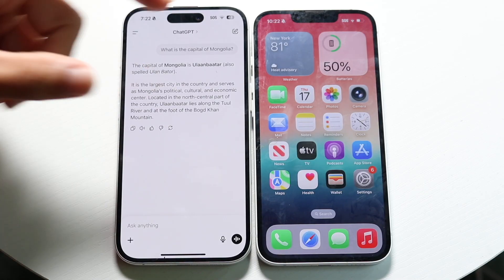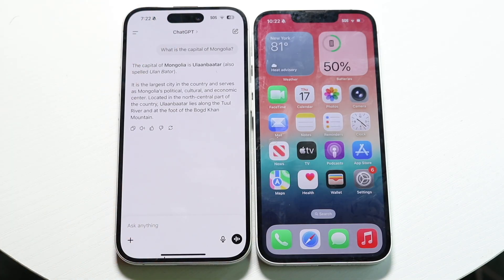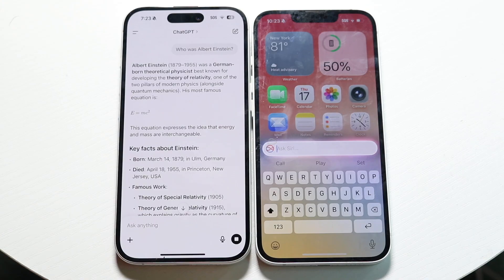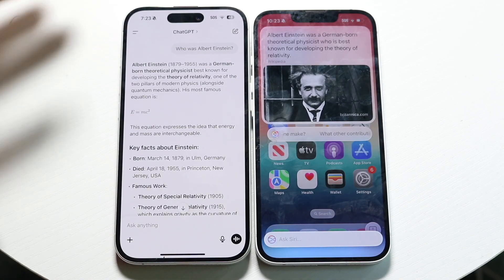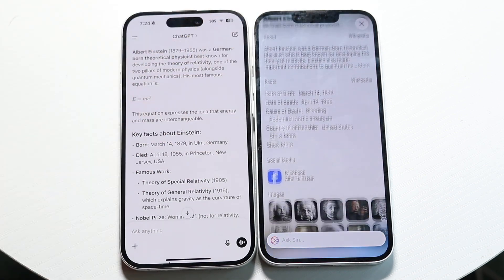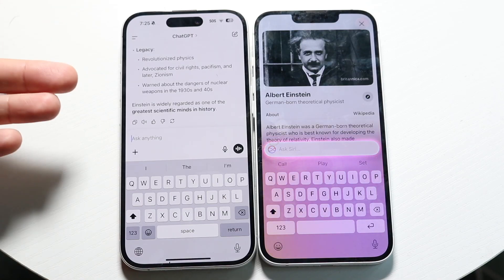Siri On iOS 26 Vs ChatGPT! (Which Is Better?)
Let's take a look at the Siri On iOS 26 Vs ChatGPT! (Which Is Better?)